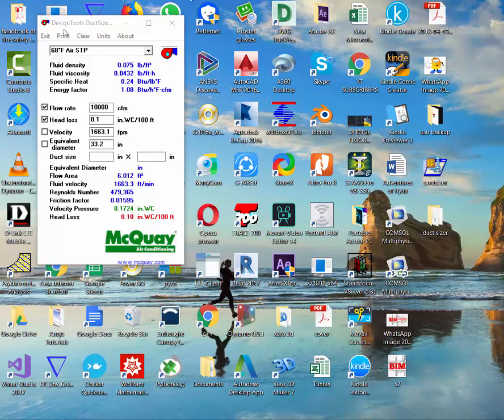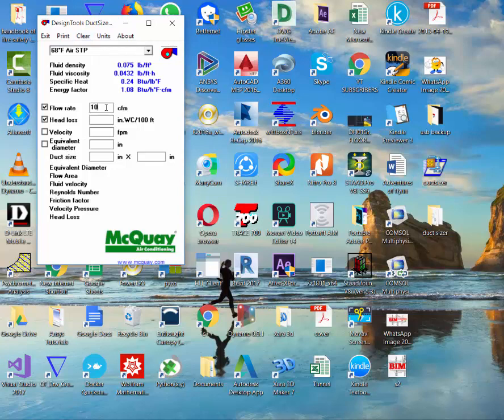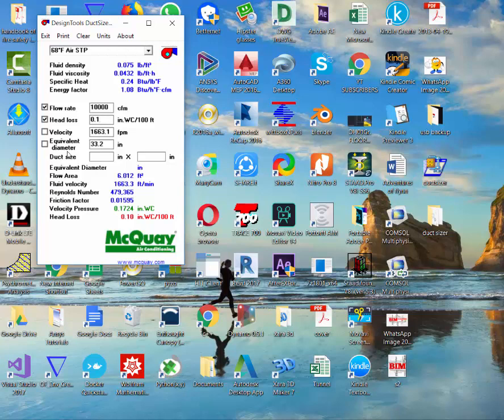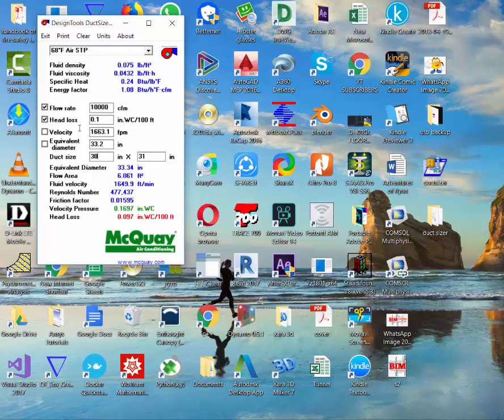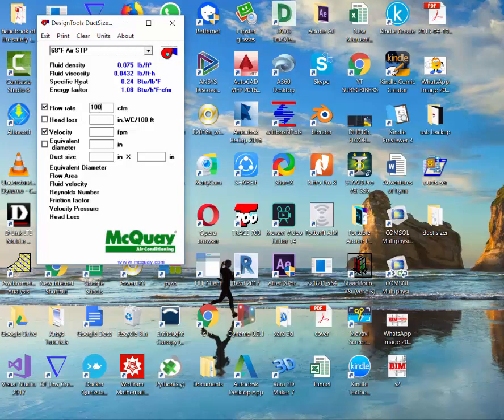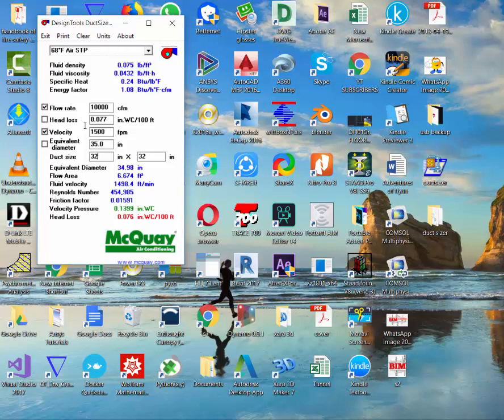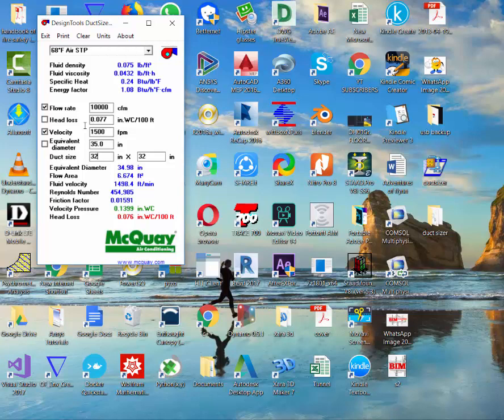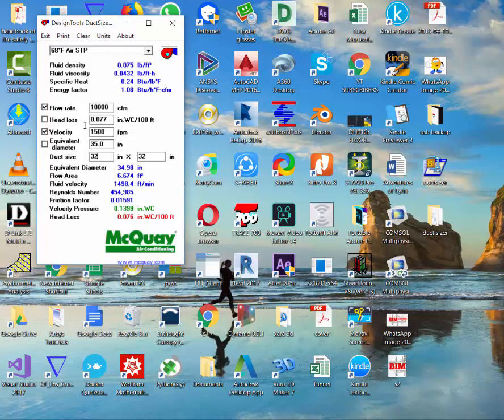How to use Duct Sizer - HVAC (tips included) || BIM Learning4U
BIM learning 4u your final destination for a successful career in BIM.